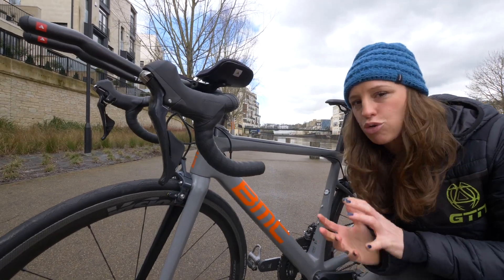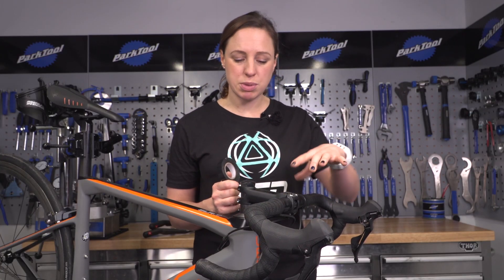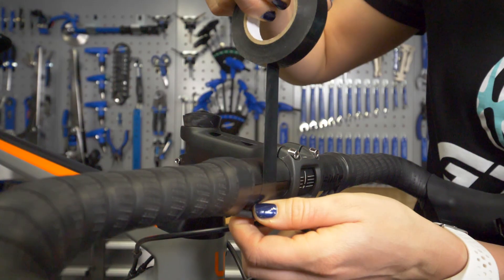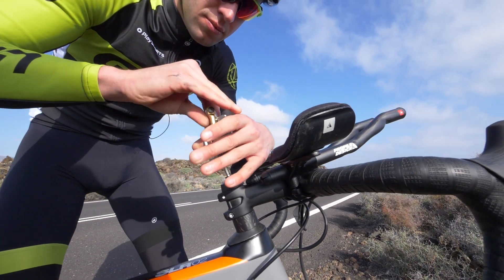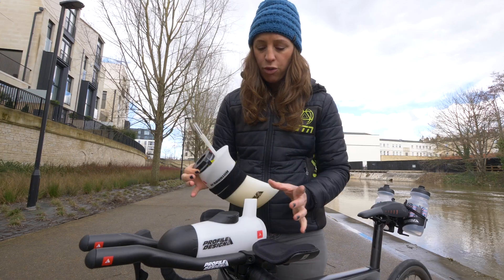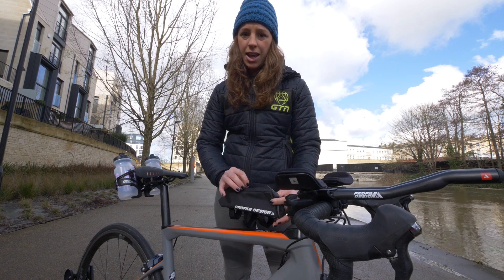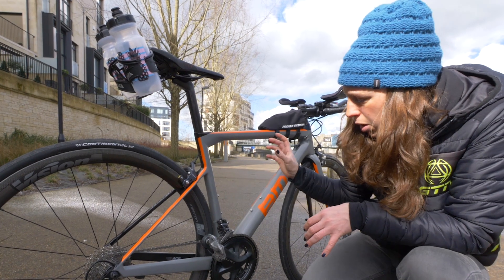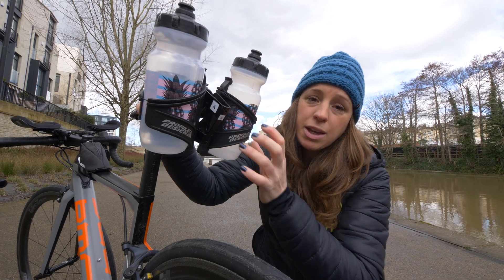How To Adapt Your Road Bike To A Triathlon Bike | Ride Faster In Your Next Triathlon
Do you wish you had an aerodynamic triathlon bike to have alongside your regular road bike? In this video, Heather delves into the aerodynamic adaptions that you can easily make to your road bike to turn it into a triathlon bike and help you go faster in your next event.

In association with Profile Design.

Having both a triathlon bike alongside a regular road bike, is a luxury that many of us can’t afford. However, there is so much you can do to your road bike to get similar benefits you’d experience with a triathlon specific bike. Thanks to our partners at Profile Design, we’re going to be delving into those aerodynamic alterations that you can easily make to your road bike to help you go faster in your next triathlon.

The adaptions that you can make to your road bike include:
- Adding clip on aerobars
- Adjusting you handlebar height
- Adjusting your saddle position
- Adding a front hydration
- Adding a top tube bag
- Thinking about where you have your bottle cages

These are a few simple changes, all of which add up and together can end up making a significant difference to your aerodynamics on race day! Play around with the set up until you find what works for you. And don’t forget, there’s no point in being aero if you can only hold that position for a few minutes so make sure you are still comfortable.

If you'd like to contribute captions and video info in your language, here's the

📹 Time Trial Bike Vs Road Bike: What's The Best Triathlon Bike For Descending?

Dollar Needles - Splasher!
Made By Man 2 - Anders Bothén
Rue Saint-Antoine - Tomas Skyldeberg